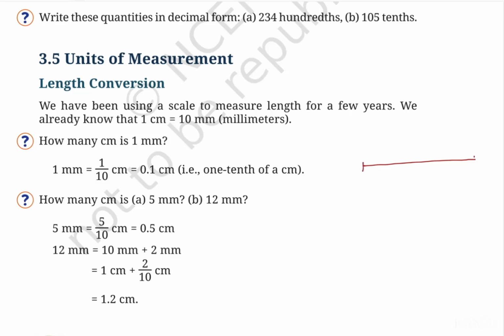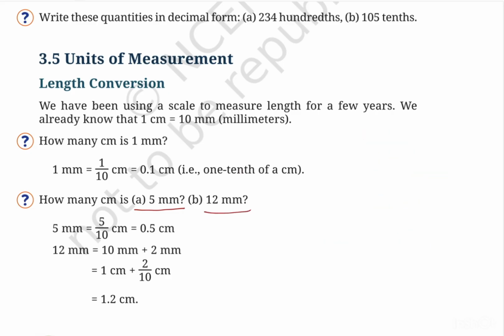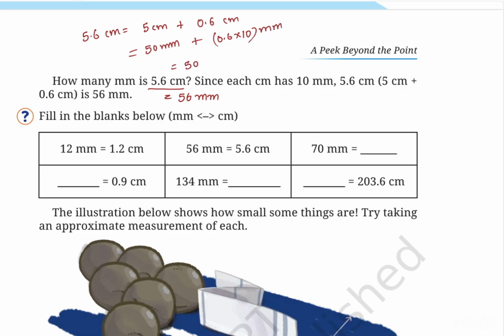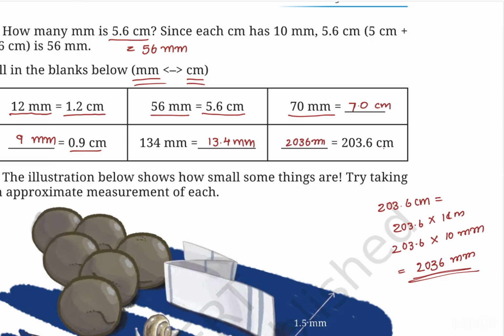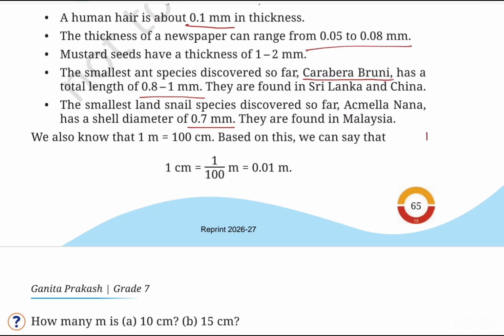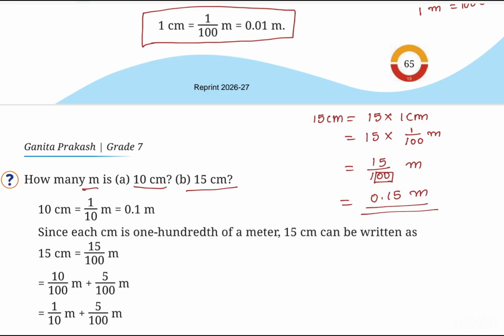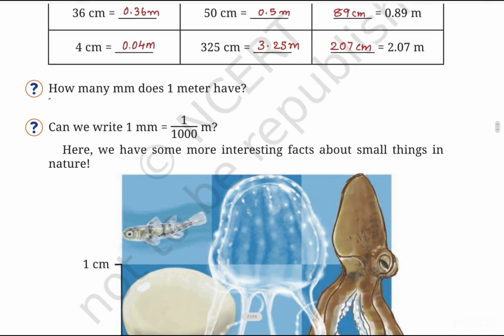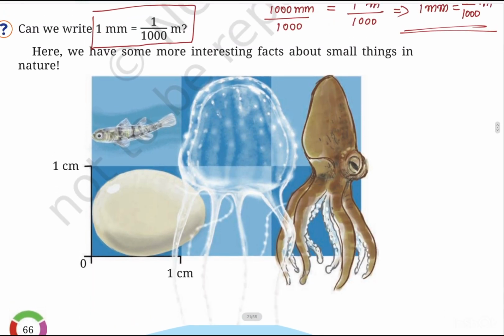CBSE class 7 maths|chapter 3|length conversions|the math matrix.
CBSE class 7 maths chapter 3. A peek beyond the point. Mathematical tutorial, units of measurement. Length conversions.